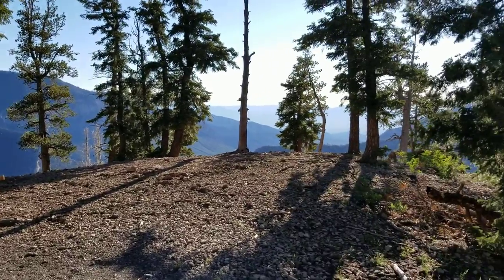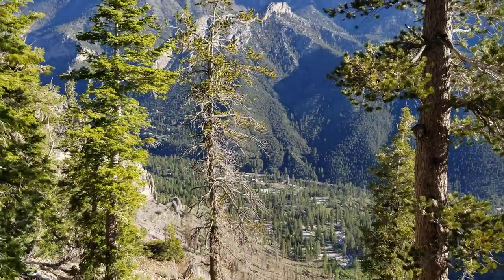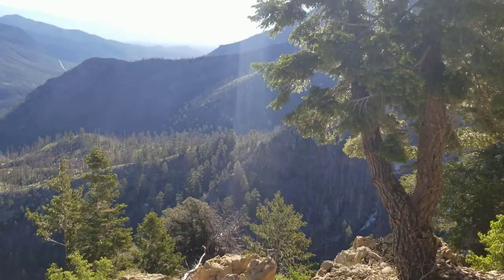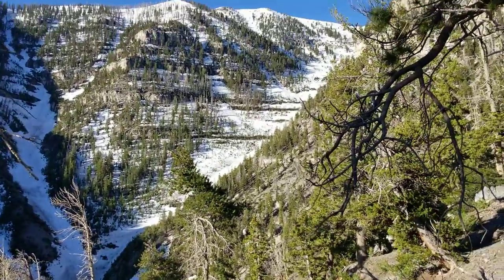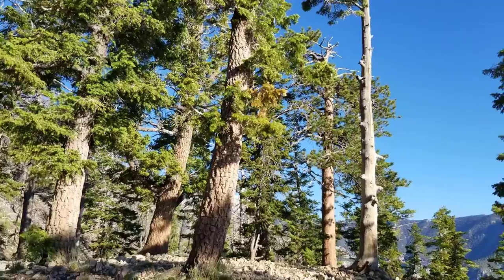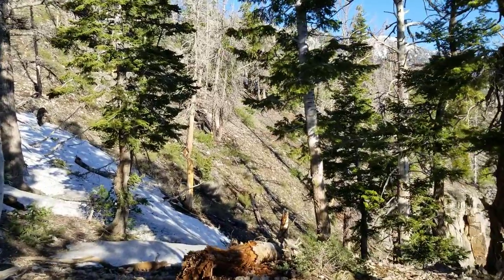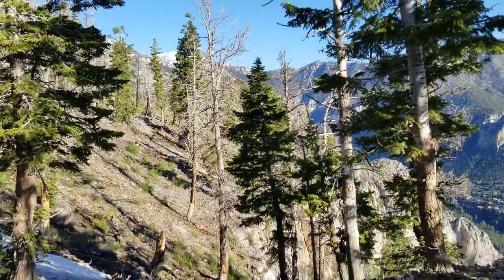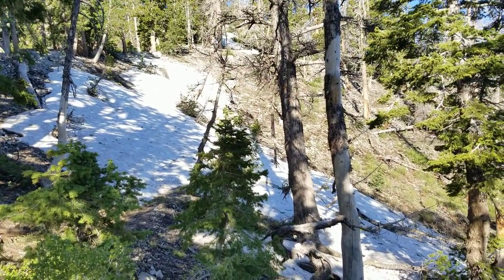Griffith Peak Part 6 | Mt Charleston Wilderness | Spring Mountains, Nevada